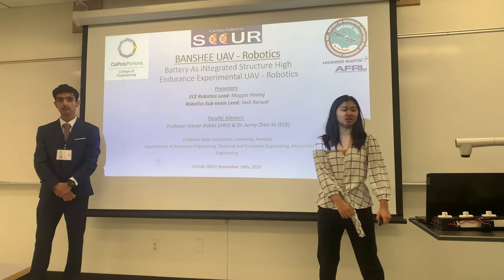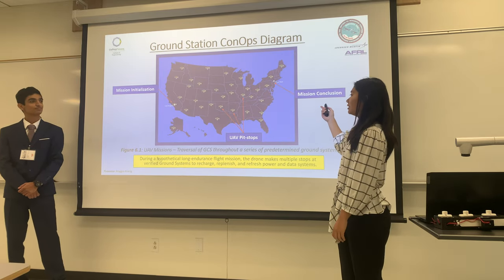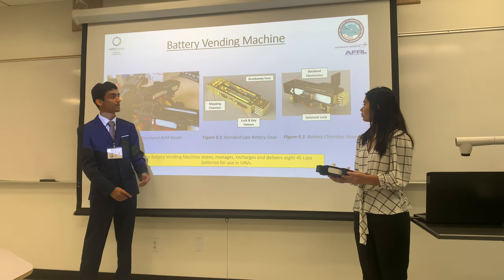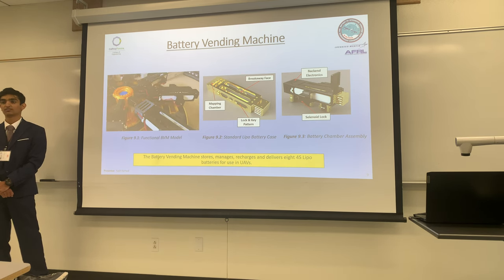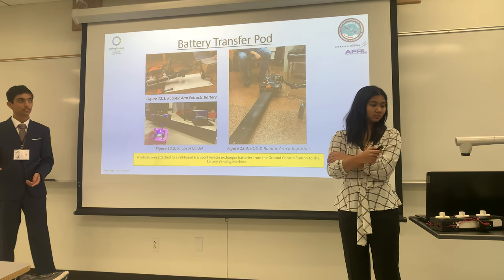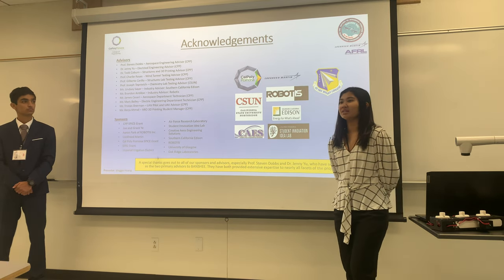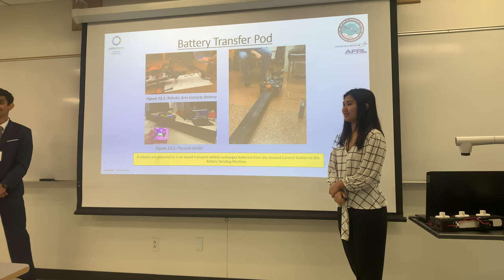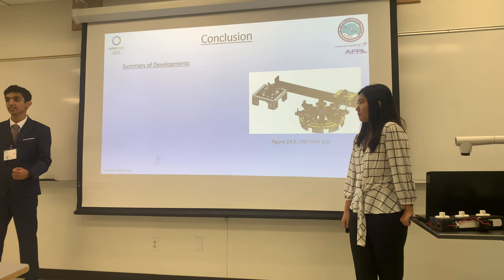BANSHEE UAV (ROBOTICS) - SCCUR 2023